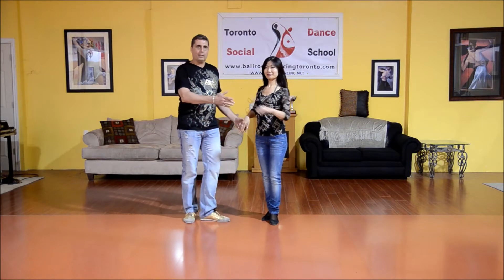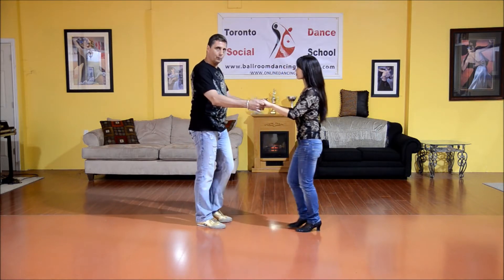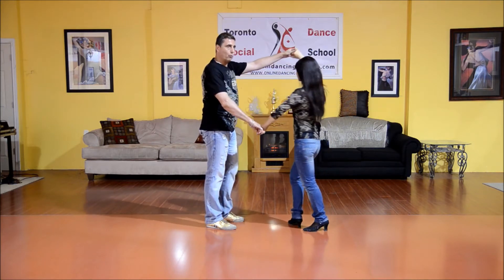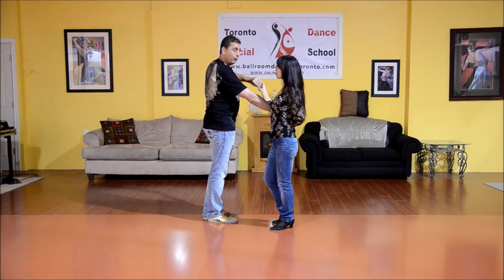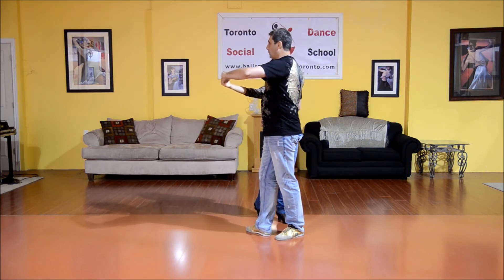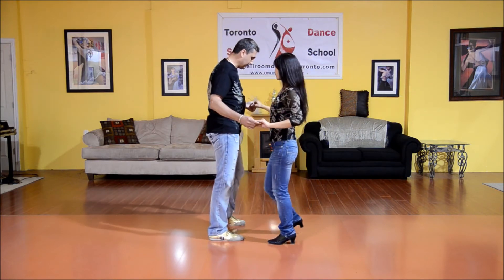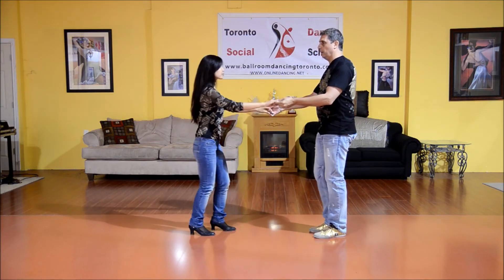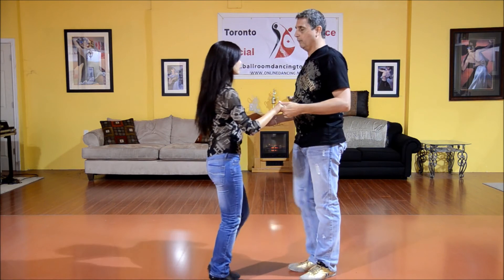merengue - Hammerlock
The National Ballroom Academy/Niagara Social Dance Club - The Latest in Ballroom/Latin Videos
To Learn Ballroom dancing online or to have beginner dance lessons for couples is easy at the National Ballroom Academy. These beginner dance lessons are free online and these ballroom dance lessons are an essential piece in learning how to dance. Dance influencers Glen Michael and Melina Xu will show you these You Tube ballroom dance videos including a step-by-step guide in some. Learning to dance Merengue takes time but these ballroom dance videos for beginners will make your lives more entertaining as you’ll even be able to entertain your friends. You can even use them for wedding dance lessons for beginners. 1,2,3, 1,2,3